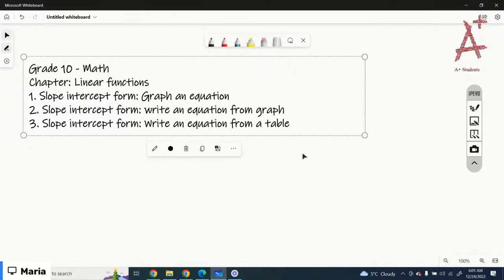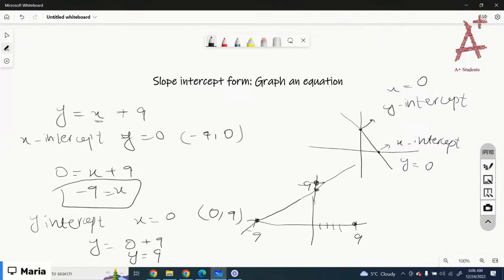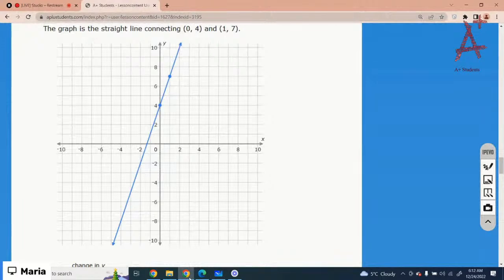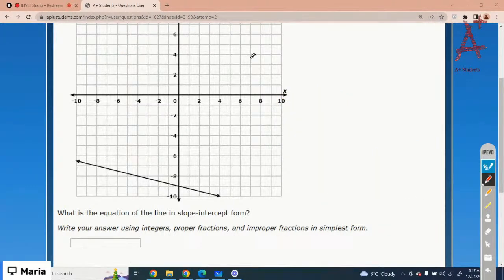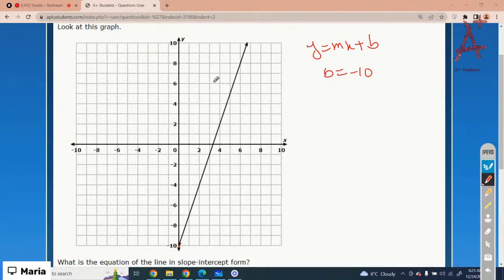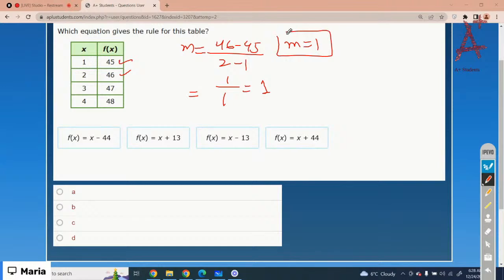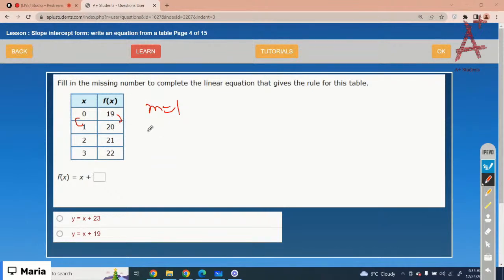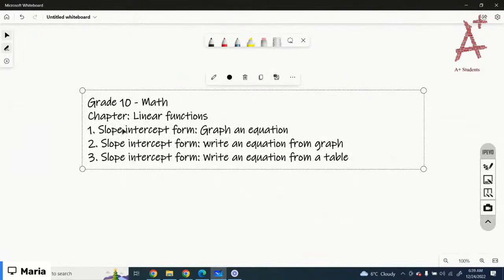Grade 10 - Slope intercept form: Graph an equation, Slope intercept form: write an equation from …